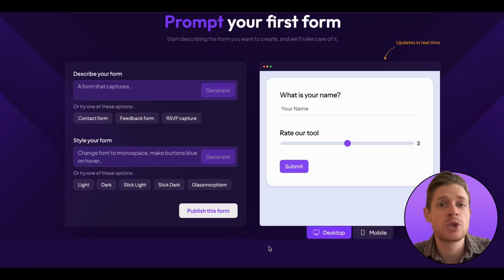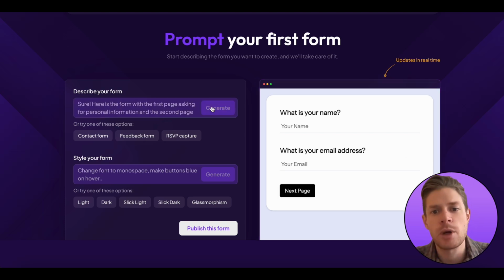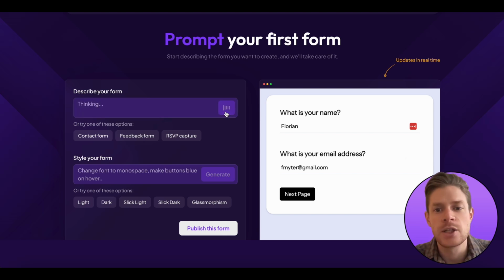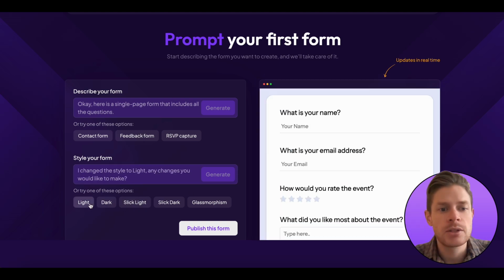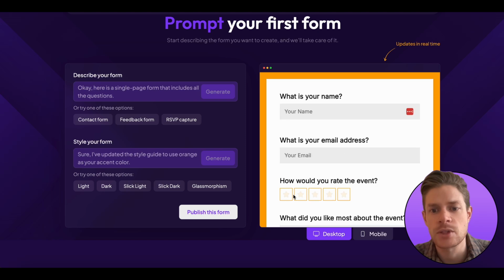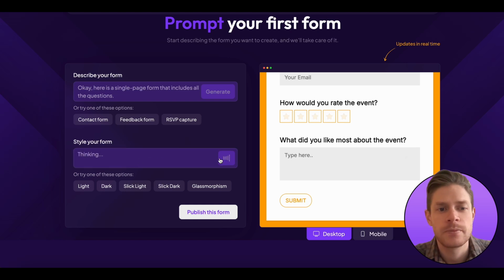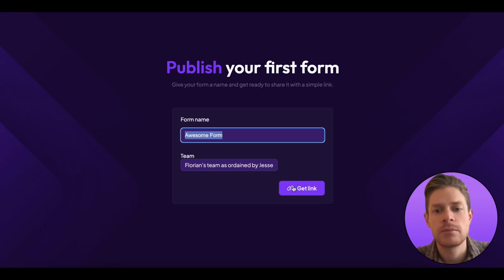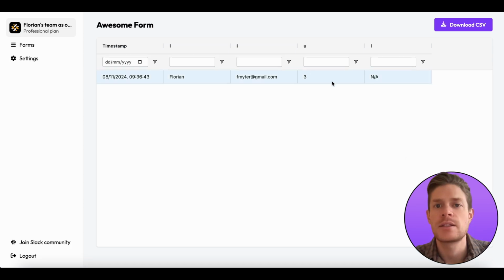Prompt to Form: Creating & Styling Web Forms and Surveys Using AI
We just released a new tool that allows you to create and style web forms and surveys using AI. In this short video I walk you through how it works

00:00 Intro
00:11 Step 1: Creation Prompt
01:35 Step 2: Style Prompt
03:15 Step 3: Publishing your From